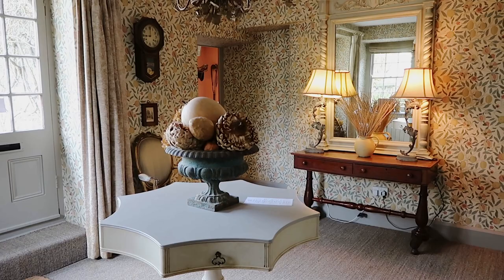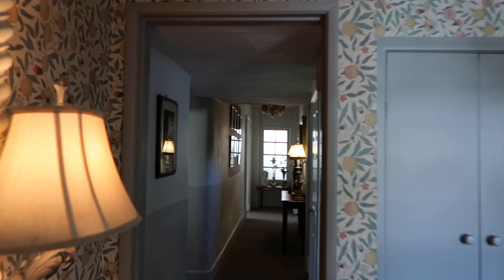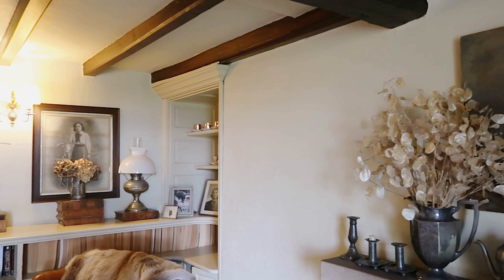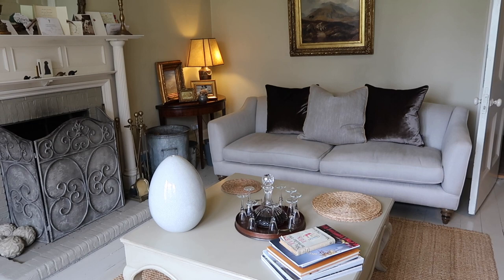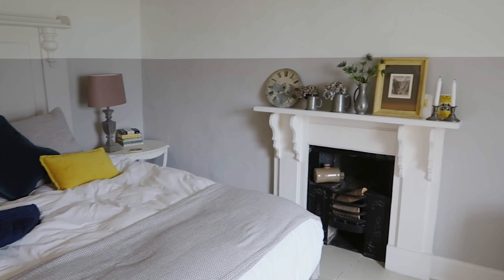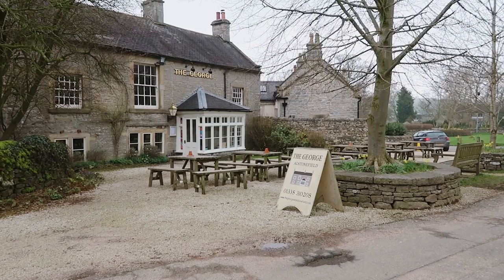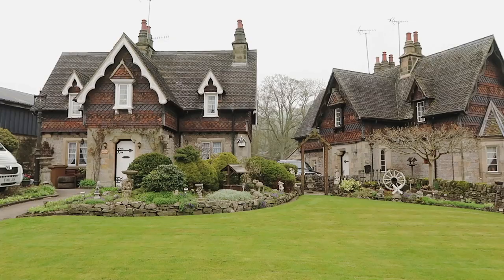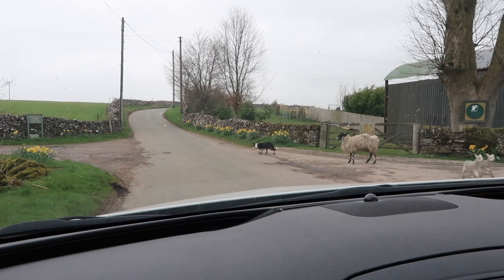The best B&B in the Peak District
The best B&B in the Peak District// The Peak District is probably one of the most underrated regions in England yet it's so strikingly beautiful. The countryside and the Peak District National Park are out of this world and you find many fairytale villages like Tissington, Alstonefield or Ilam. If you're looking for a romantic getaway and are a fan of boutique B&B's, Alstonefield Manor is the BEST place. You can either stay in one of the amazing rooms in the manor or rent a beautiful holiday cottage located in Alstonefield village.

The George Pub (make sure to book a table or you won't be lucky)